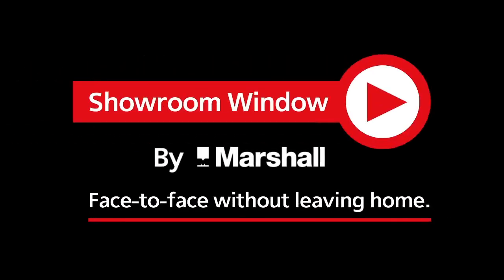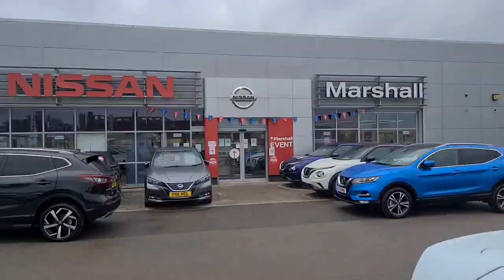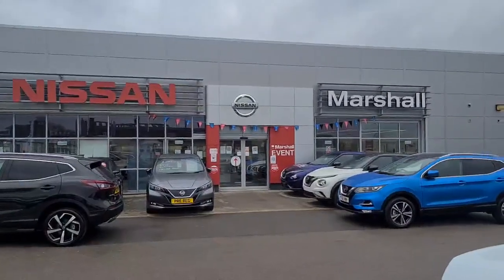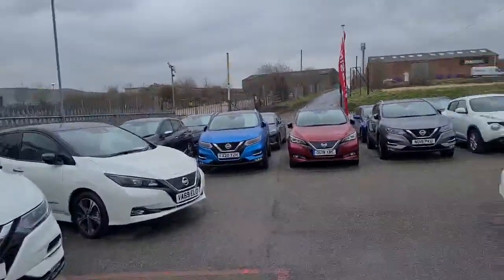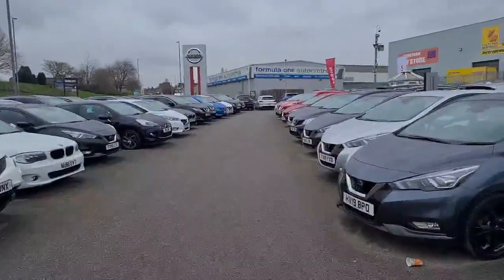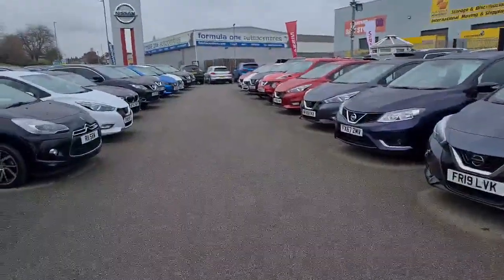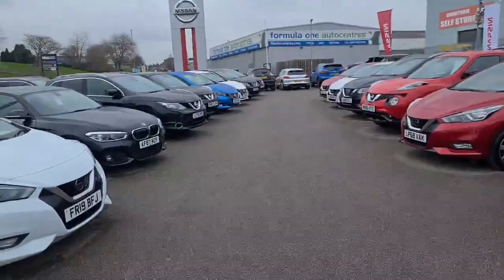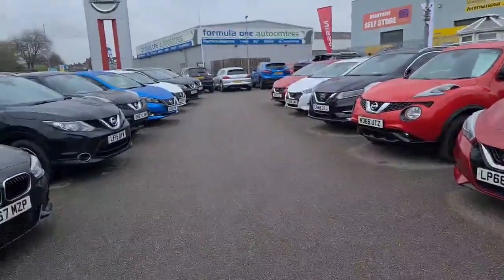DEALERSHIP VIDEO GRANTHAM NISSAN granville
DEALERSHIP VIDEO